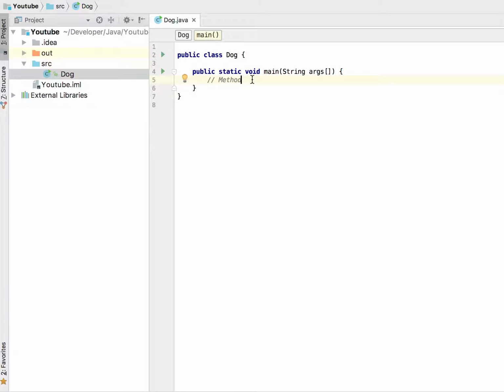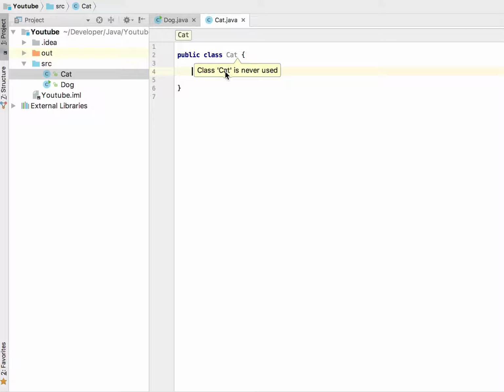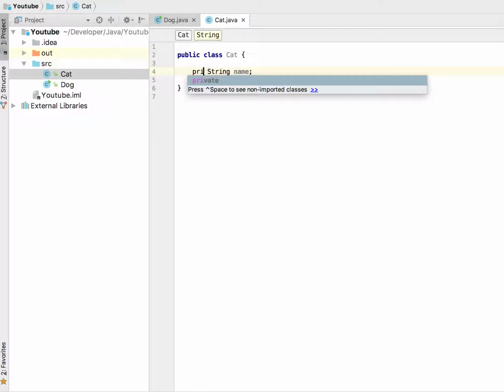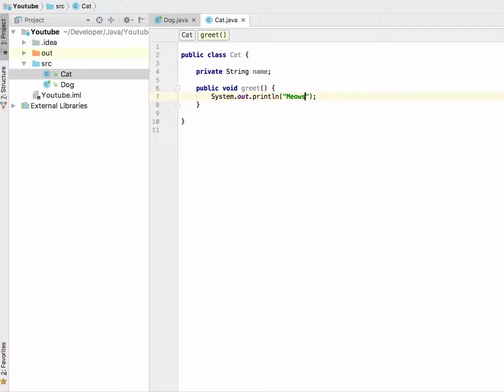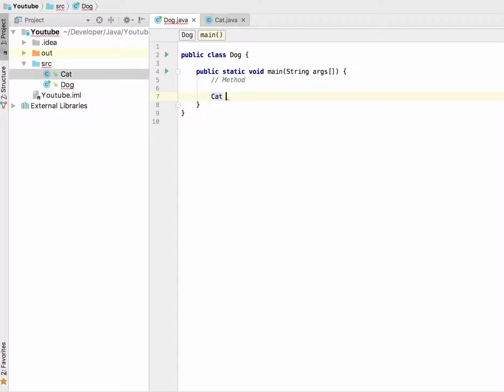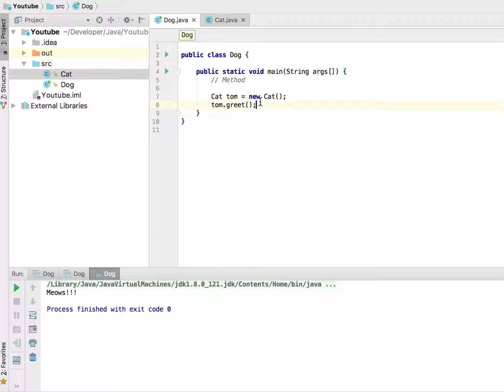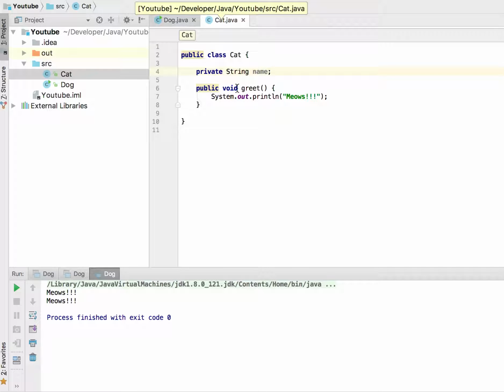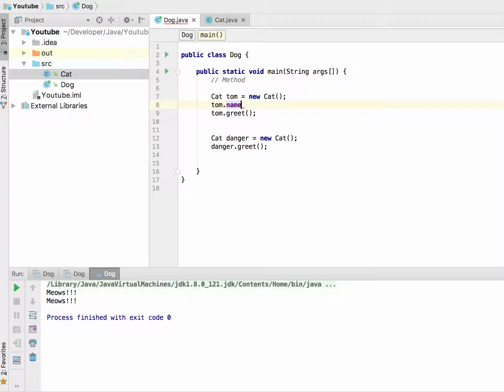Java Programming Tutorial - Introduction to Classes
Welcome to another video in my tutorial series for JAVA for beginners. Today we will be learning about classes